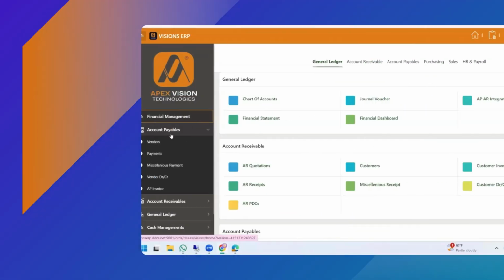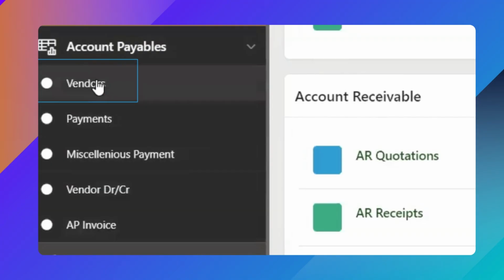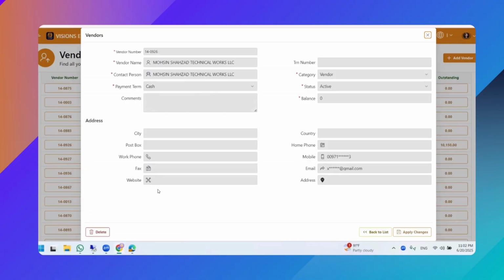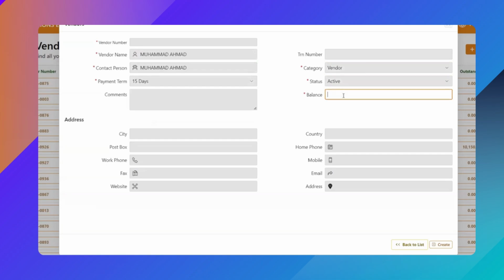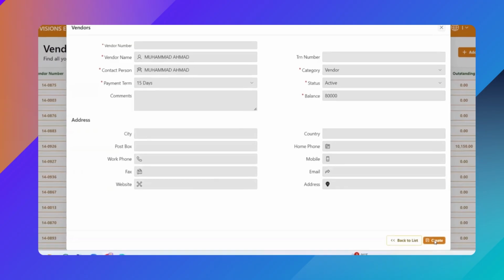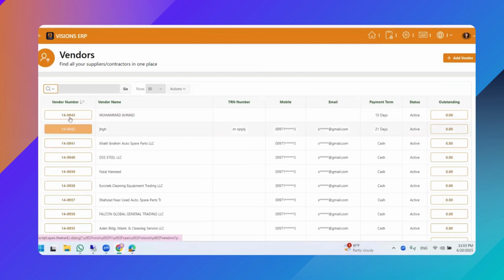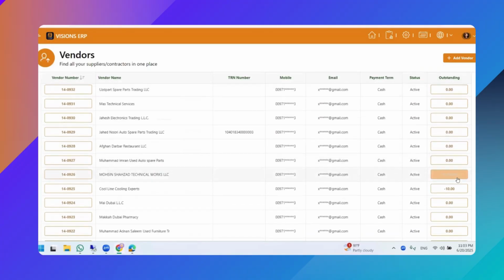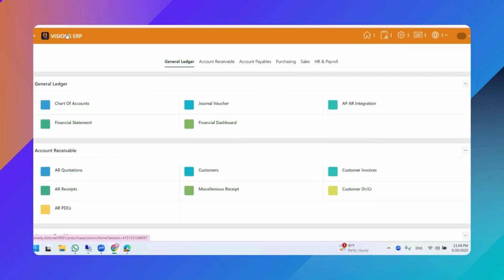How to Add Vendors in VISIONS ERP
In this video, we’ll show you how to add and manage vendors in VISIONS ERP, a key step in setting up your procurement and accounts payable processes. Whether you're entering new suppliers or updating vendor details, this step-by-step guide makes the process simple and efficient.

Proper vendor setup ensures smoother purchase transactions and better financial control.

What you’ll learn:
How to add a new vendor in VISIONS ERP
Entering vendor contact and payment details
Managing vendor categories and accounts
Tips for keeping vendor records organized

Build a strong foundation for your purchasing system with VISIONS ERP.